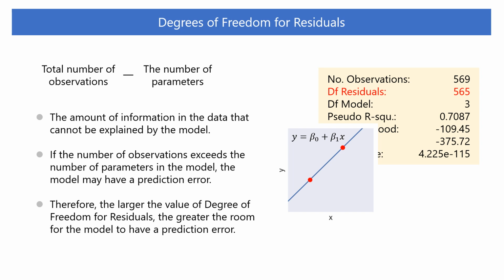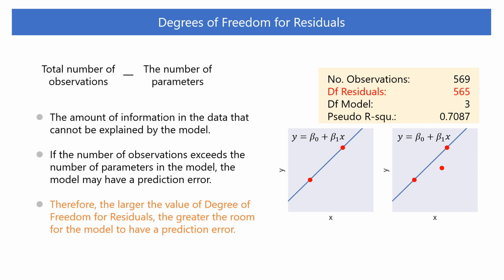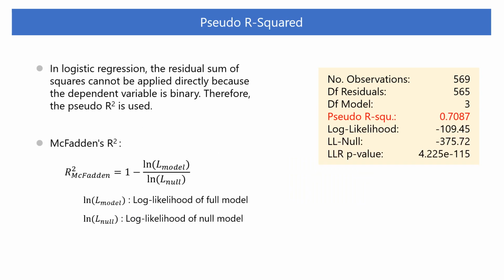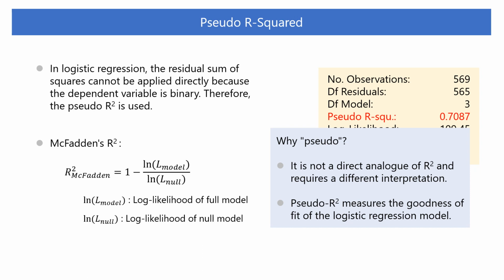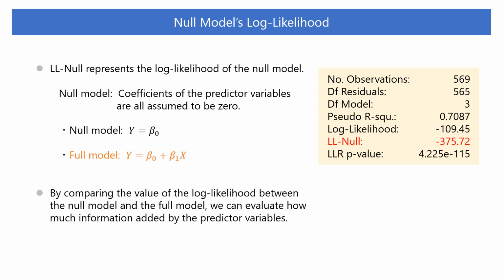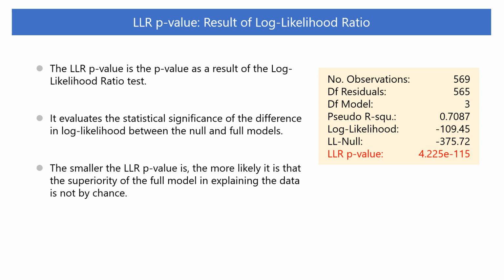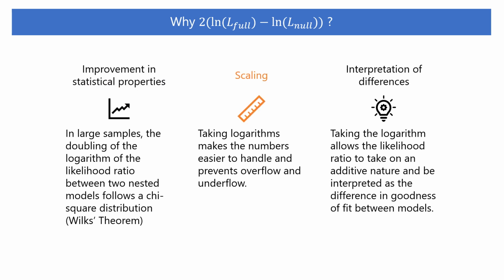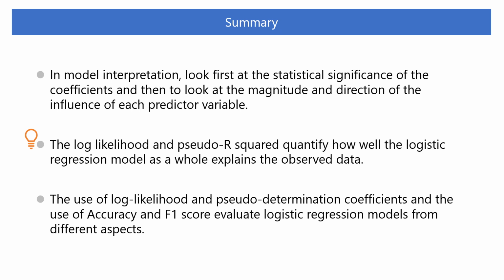Anatomy of Logistic Regression (17/20) Interpretation (Part 2)